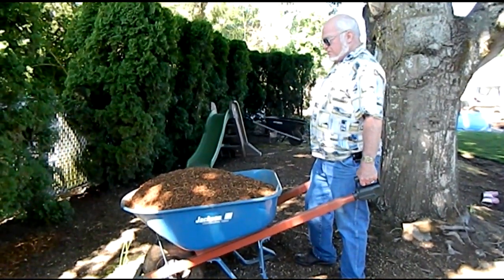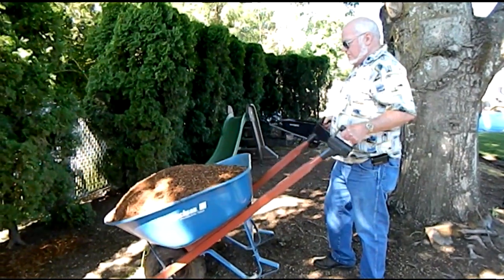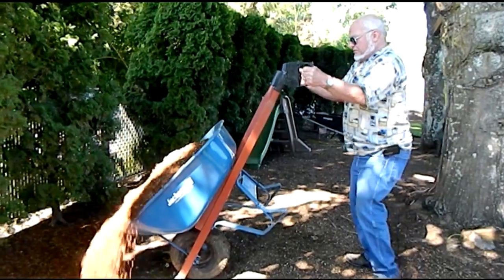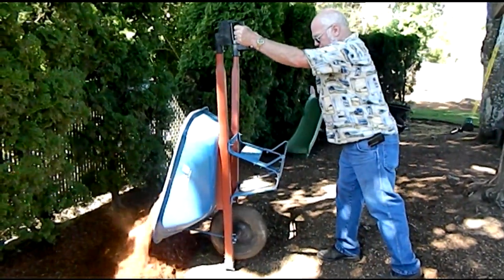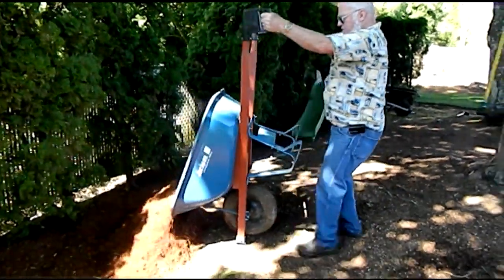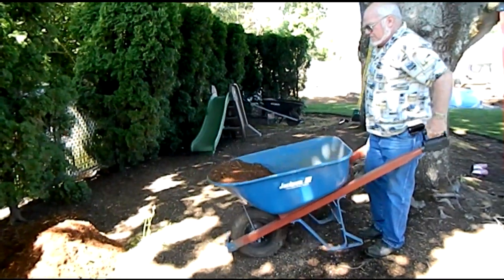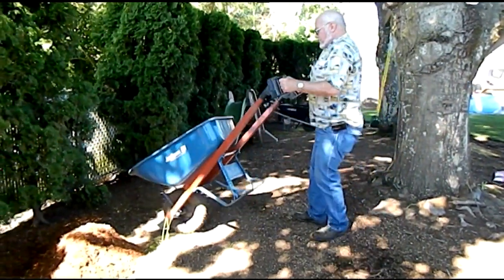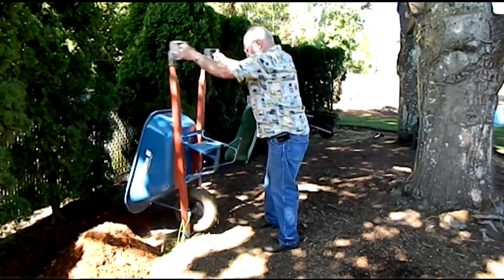How the "Simply Dump It" pivoting handles work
This video describes how the Simply Dump It pivoting wheelbarrow handles work.  How they provide protection for the wrists, elbows, and lower back.  The patented pivoting action allows the user to better control, maneuver, lift and deliver all loads, even the really heavy ones, in the wheelbarrow.  The reinforced nylon construction features strength in the design, and long-lasting durability.
The "Simply Dump It" is a 2011 National Ergonomic Attendees Choice Award Winner and a 2012 World Ag Expo Top-10 Honorable Mention winner.